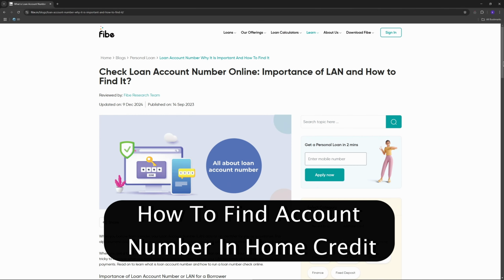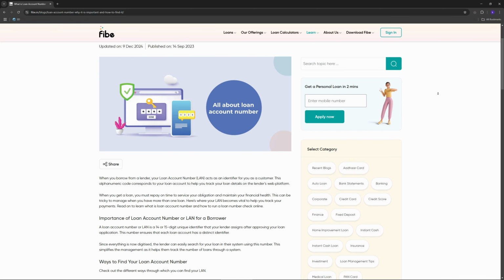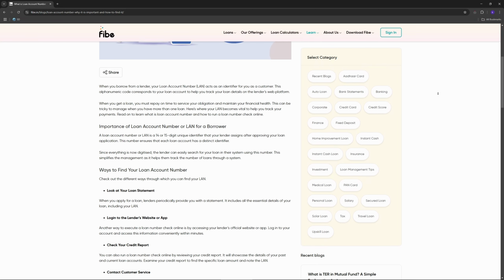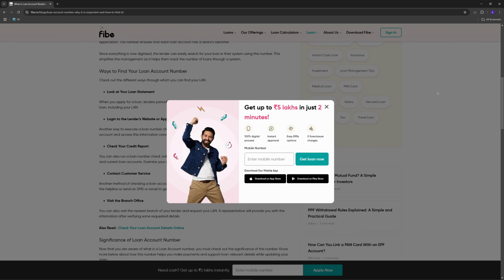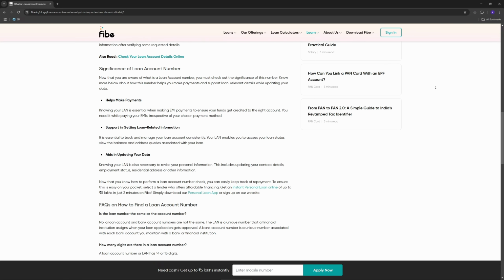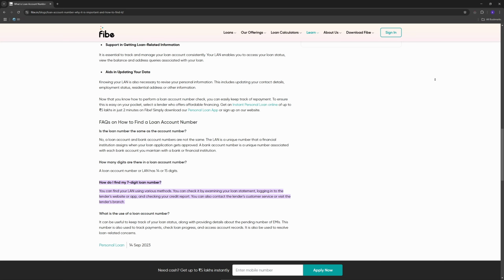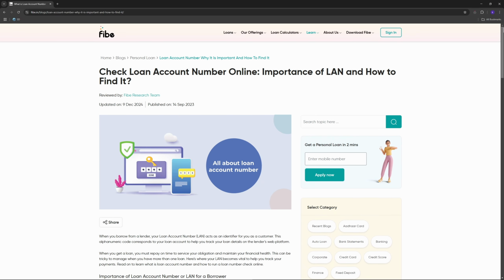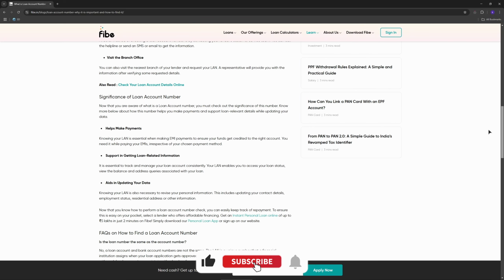How To Find Account Number In Home Credit (Step by Step)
Learn How To Find Account Number In Home Credit. In this video, I'll guide you through the SIMPLE steps to locate your Home Credit account number for payments, inquiries, or account management!

Timestamp:
00:00 Intro
00:09 Find Account Number In Home Credit